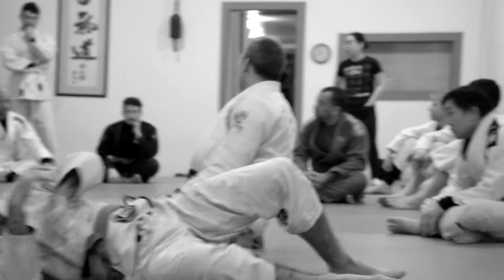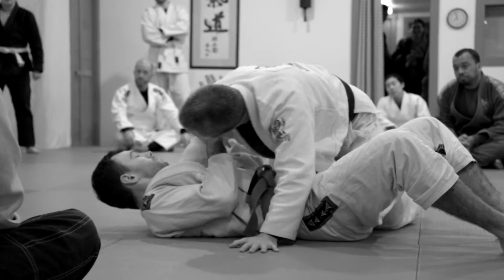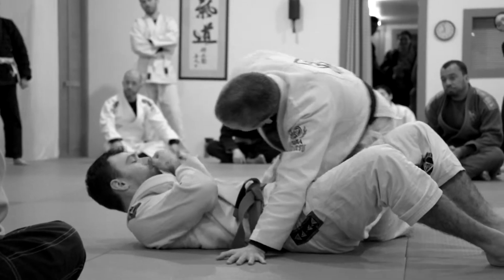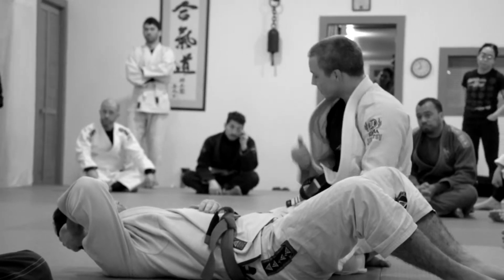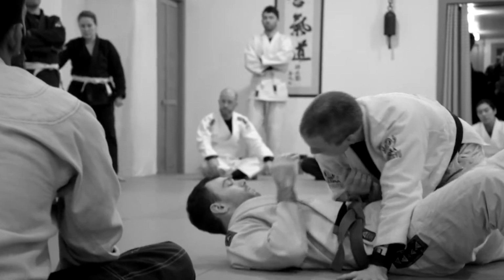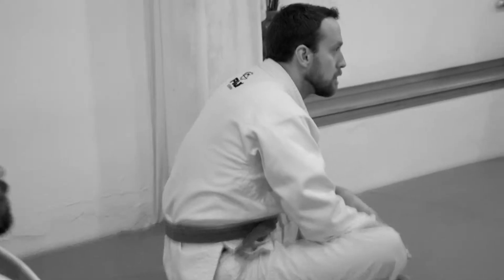Drew Vogel || Guard Passing Techniques II